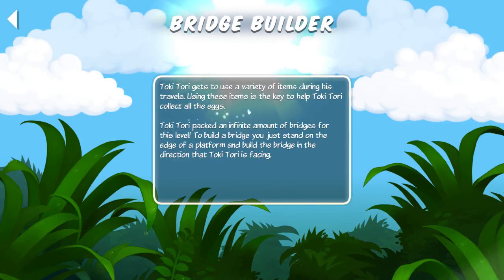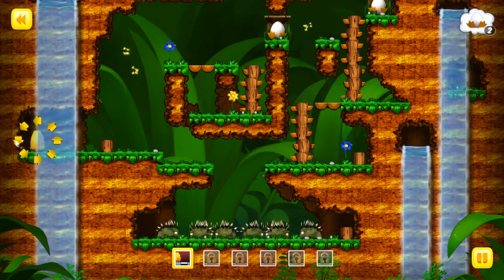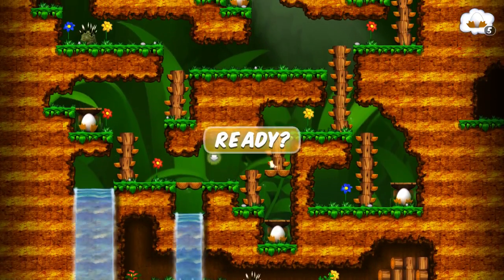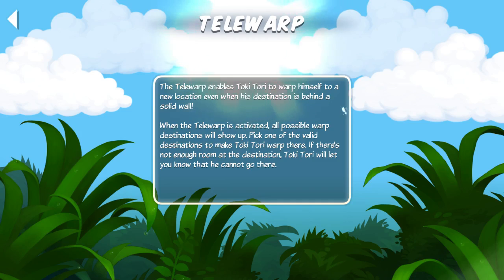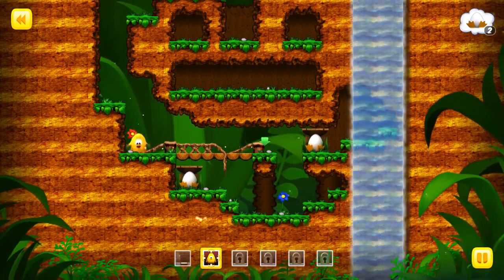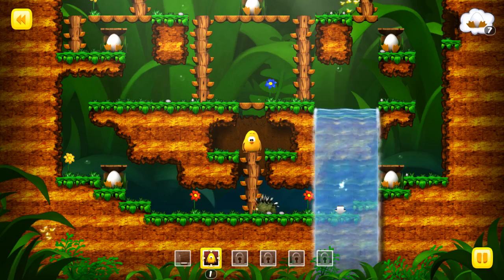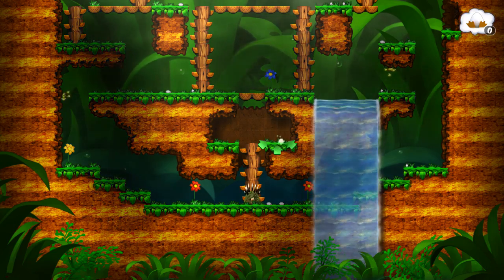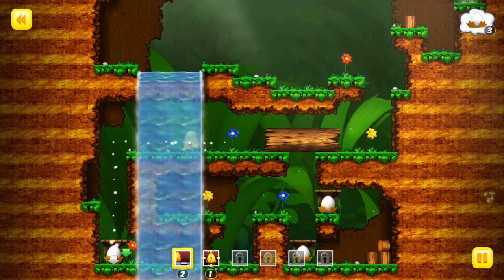Toki Tori, Played Today #13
The game I played today is called Toki Tory. It's a nice puzzle game where you have to collect all eggs. While it starts out relative simple, it becomes more challenging as you progress.